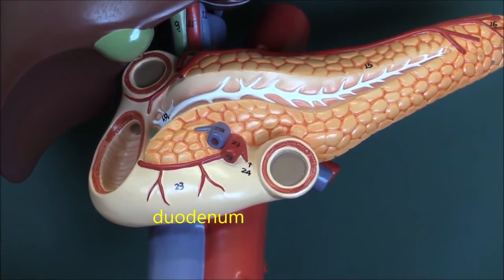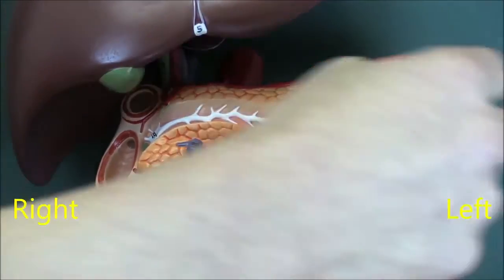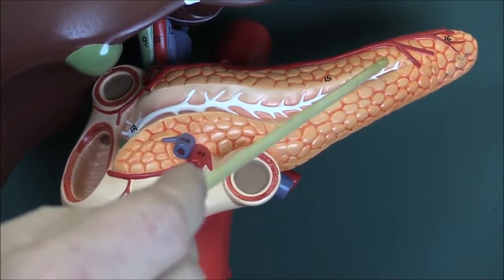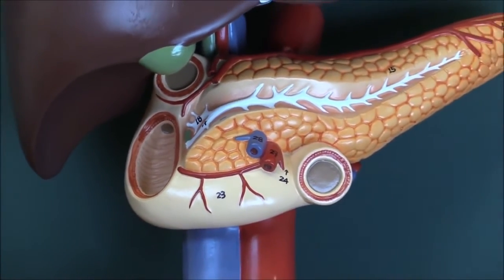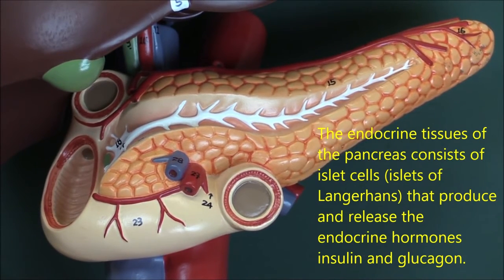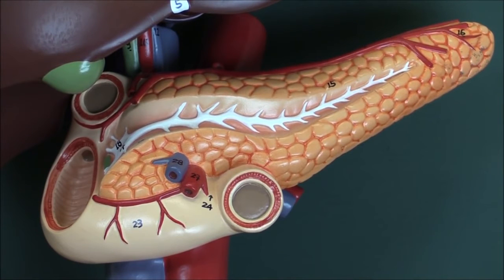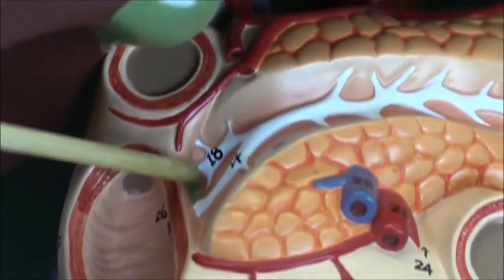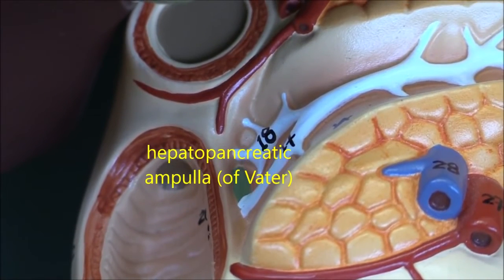Digestive System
structures of the gastrointestinal with liver & pancreas.